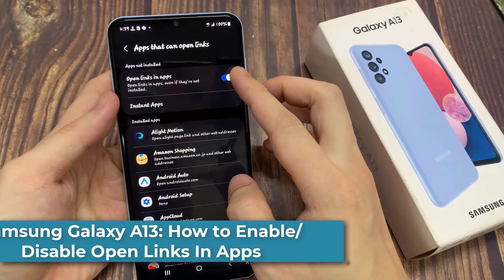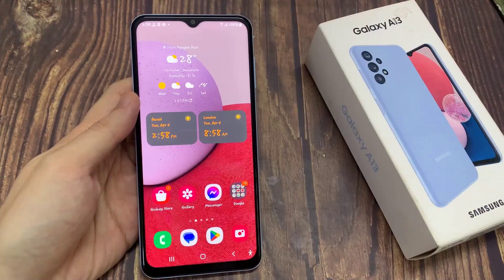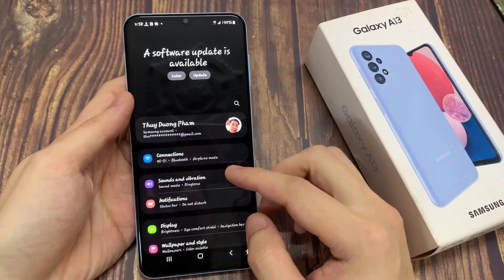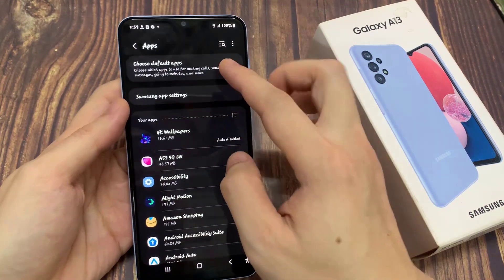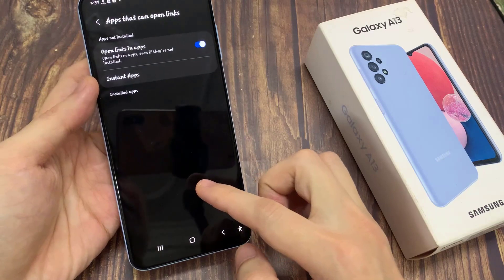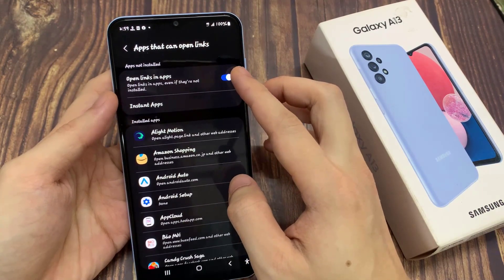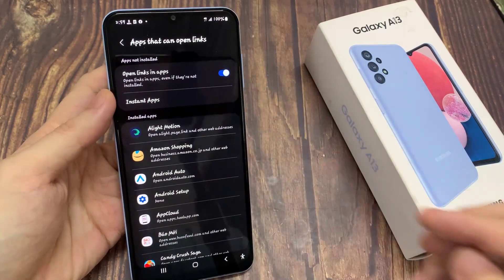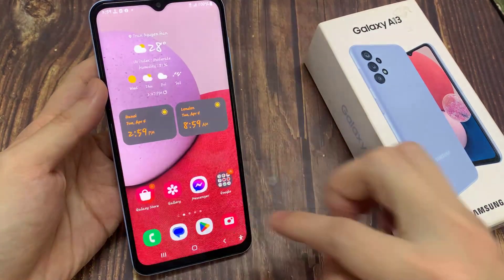Samsung Galaxy A13: How to Enable/Disable Open Links In Apps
Learn how you can enable or disable Open Links In Apps on the Samsung Galaxy A13.